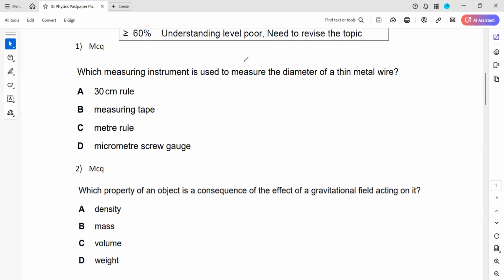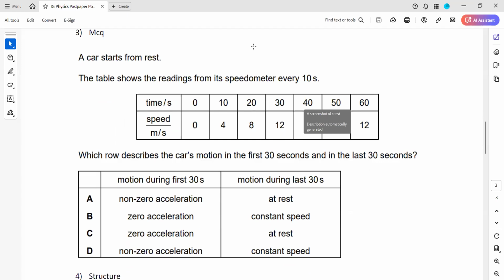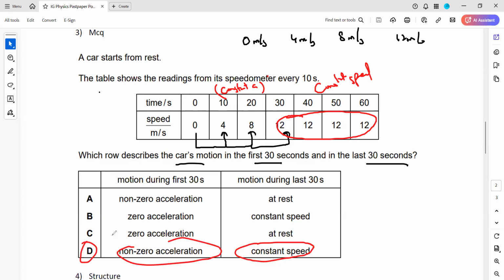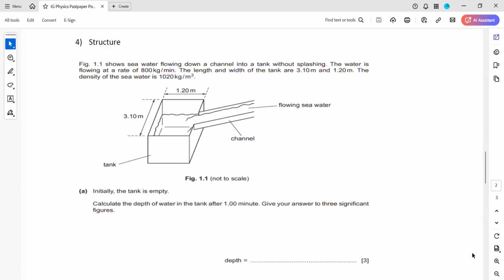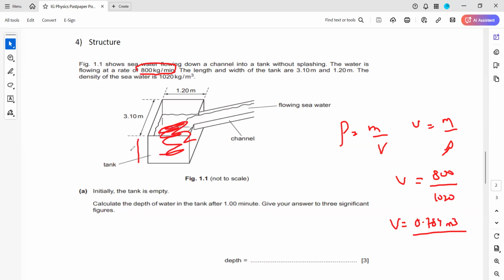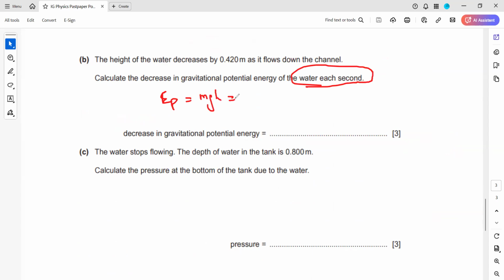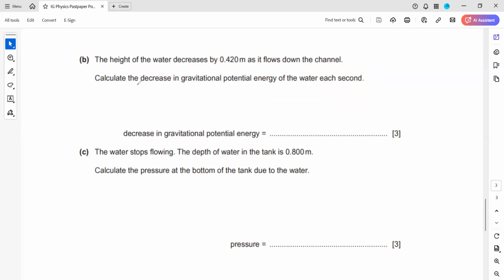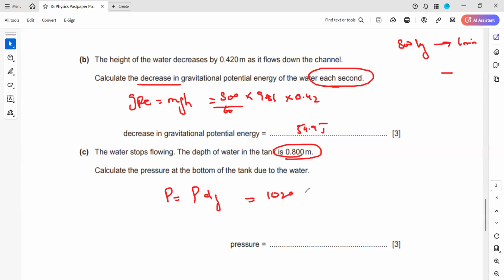IGCSE Physics Past Paper Questions Pop quiz 7 IGCSE Physics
Topic
Motion
Energy